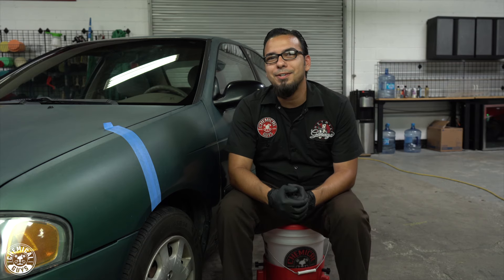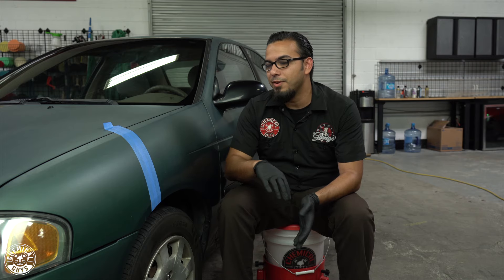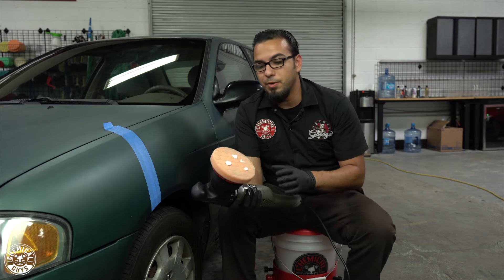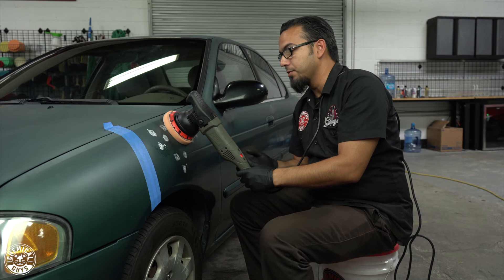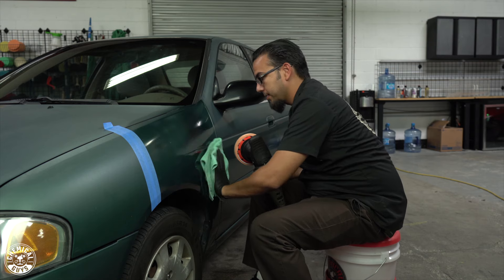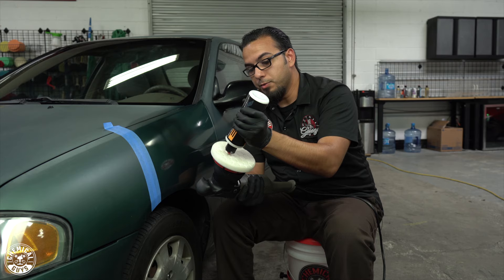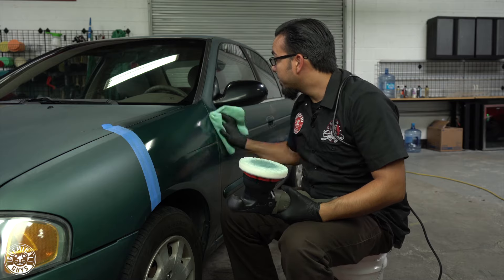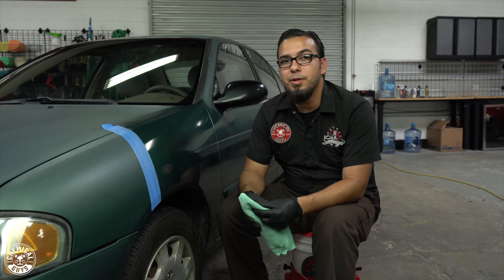How To Treat Heavily Oxidized Paint! - Chemical Guys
Have you ever wondered how to fix faded paint? Oxidation is caused by many different reasons but lack of paint protection like sealant and wax will leave the surface exposed to the elements which can permanently damage the finish.

Prepare the surface by washing away as much loose debris before decontaminating with a clay bar to extract embedded filth. In today's video Nick takes us step by step through the proper steps of machine polishing when it comes to heavily oxidized single stage paint. The micro-abrasives in polish remove a fine layer of top coat which reveals fresh paint.